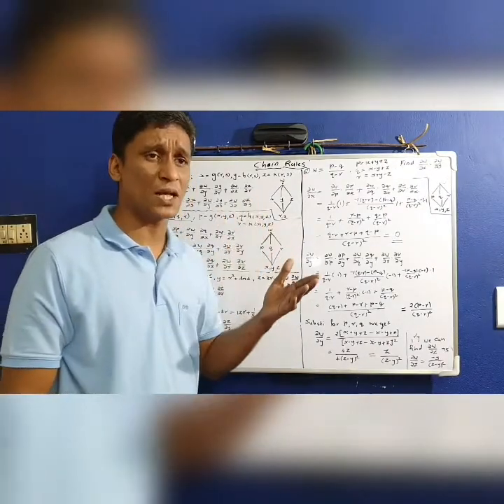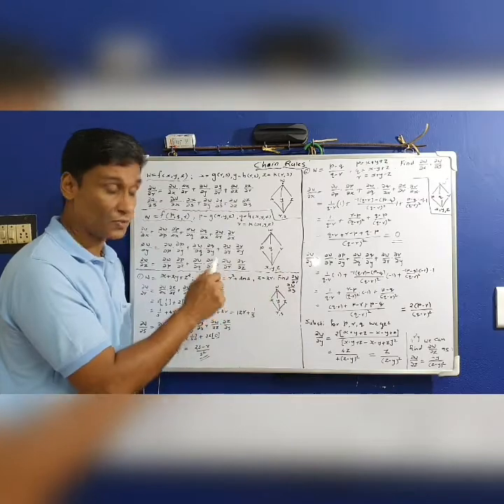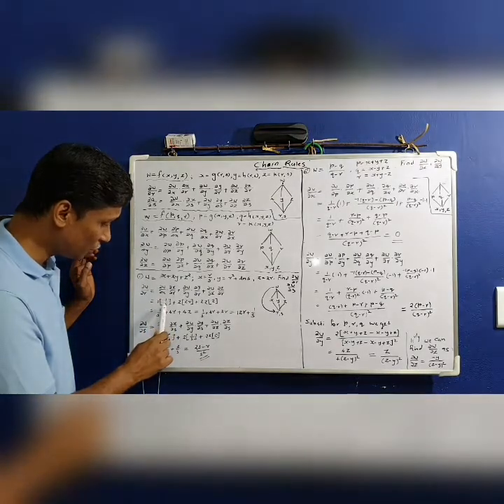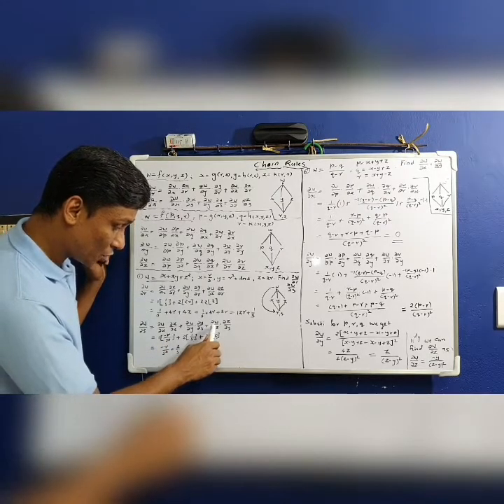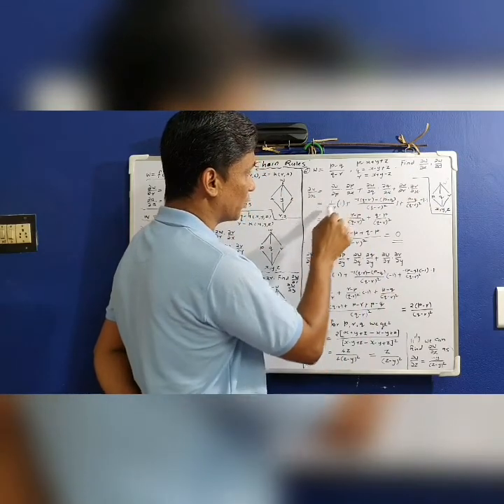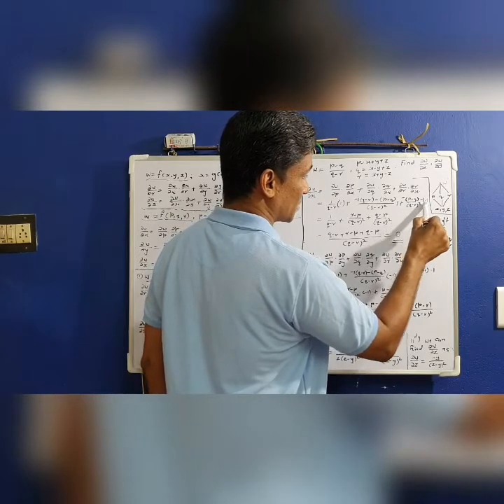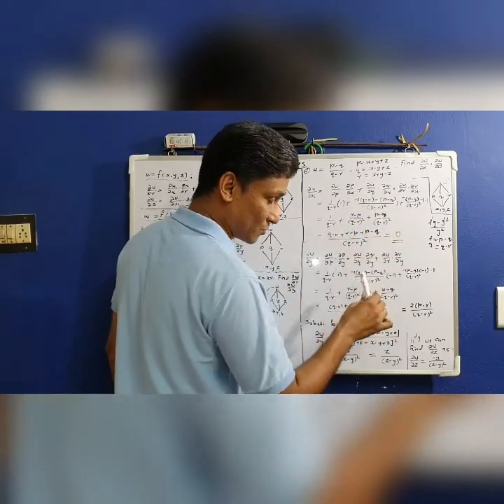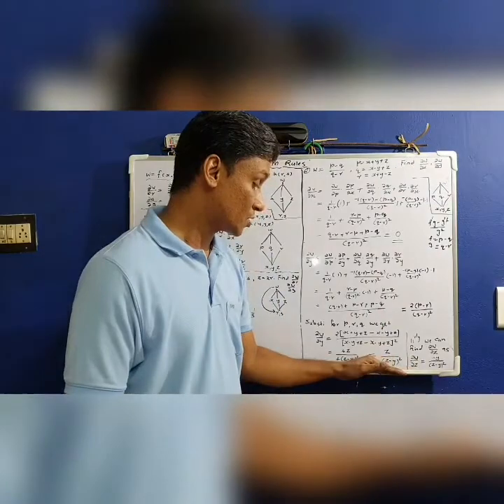Chain Rule further problems(English)